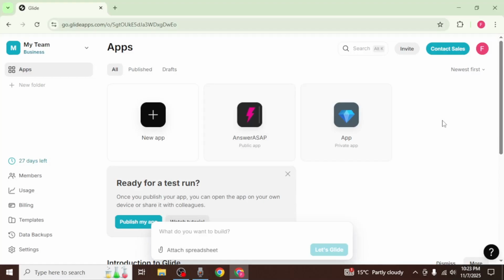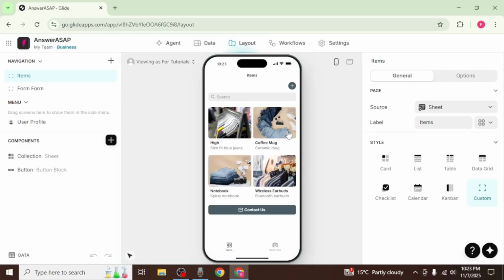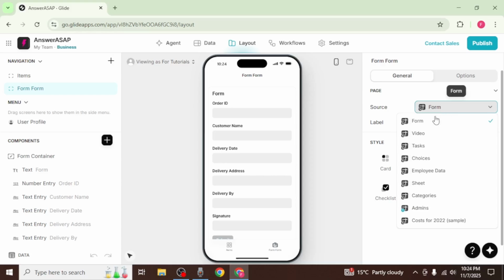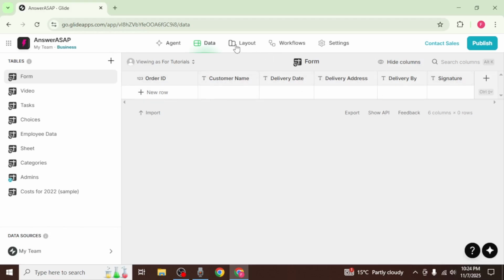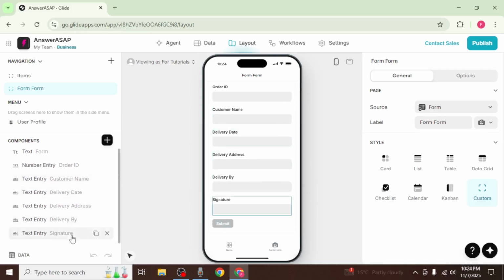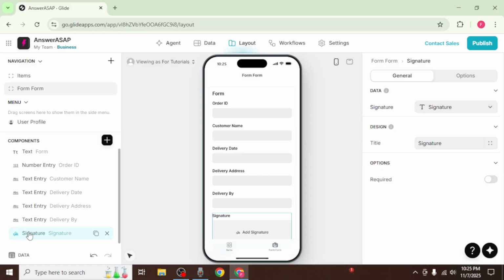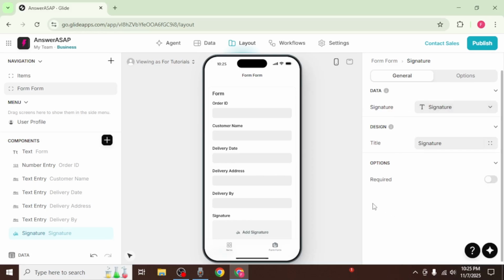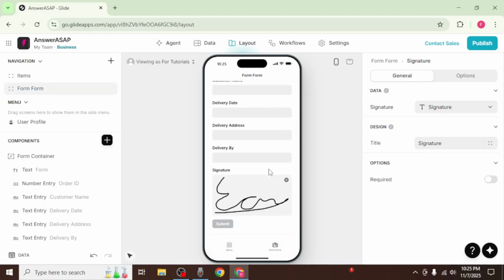How to ADD A SIGNATURE COMPONENT in Glide (Step by Step)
This tutorial explains how to add a signature component in Glide to collect user signatures for approvals or confirmations. Please consider liking the video and letting us know if you have any comments, ideas or questions, we really appreciate any feedback! We have plenty of other tutorials on our channel so come and see if we can help you with anything else :)